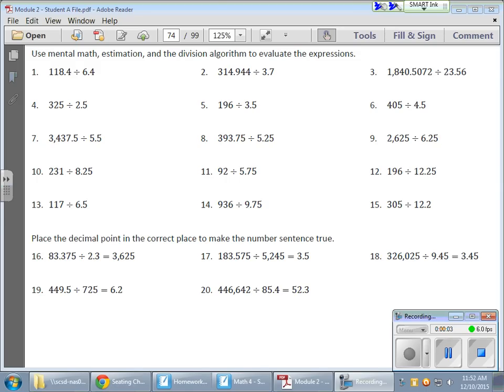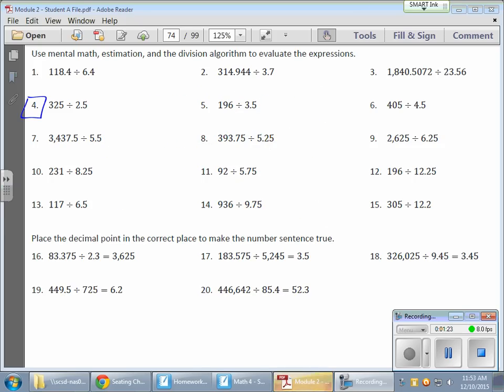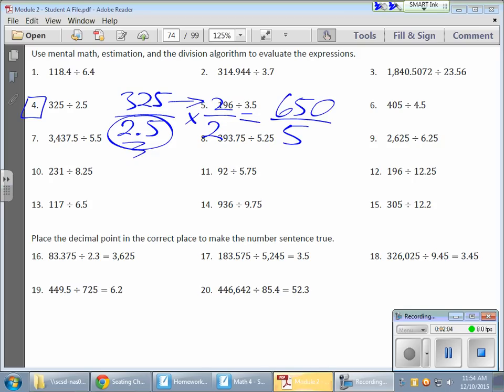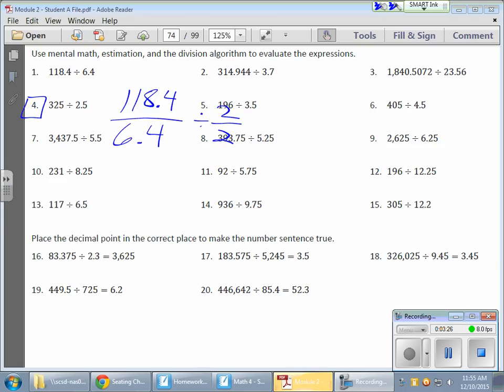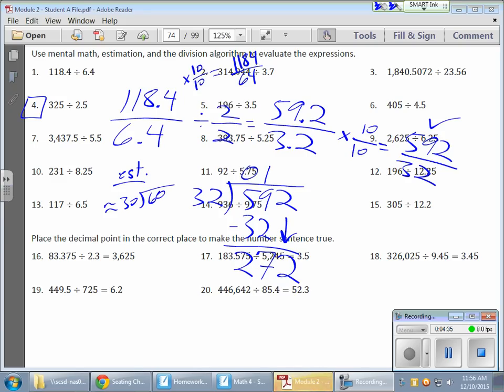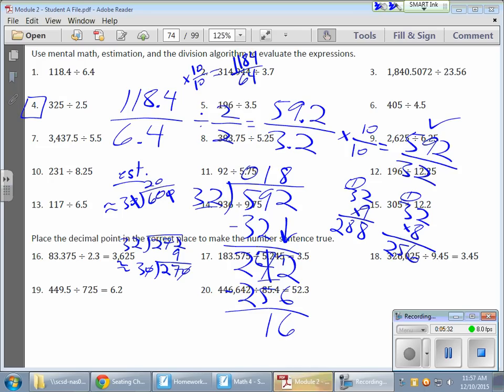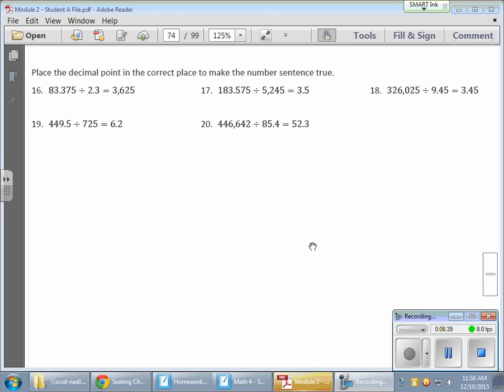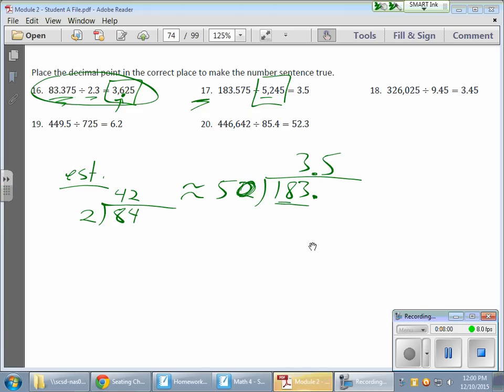Grade 6 Module 2 Lesson 15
This video shows how to use mental math strategies to simplify complete decimal division problems.  This video also discusses how to use estimation skills to evaluate the placement of decimal points within in the parts of a division problem.